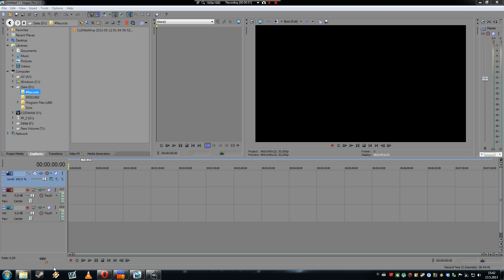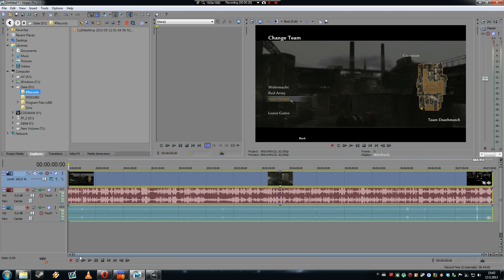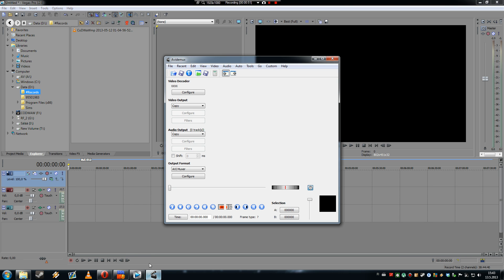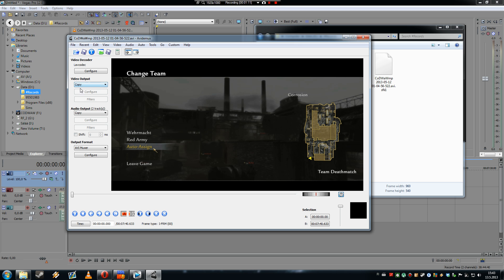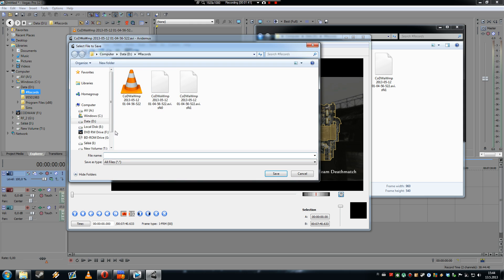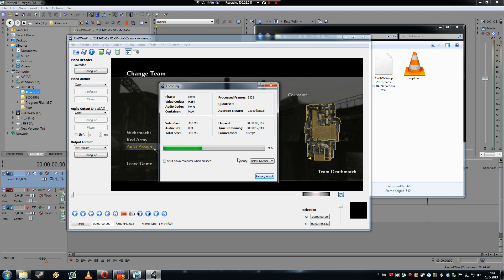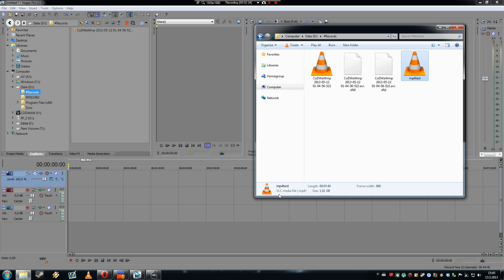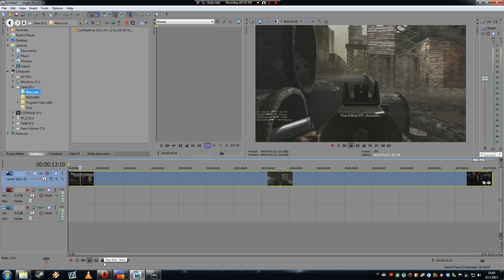How to edit compressed video in Sony Vegas (Xvid, x264 etc.)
NOTE: This should work on other editing programs as well.
Enable annotations for additional info on Audio
(Windows, Linux, Mac, PC-BSD)

I used a couple hours to figure the best way to do this and I made this tutorial so other people with the same problem can save those couple hours of their time.